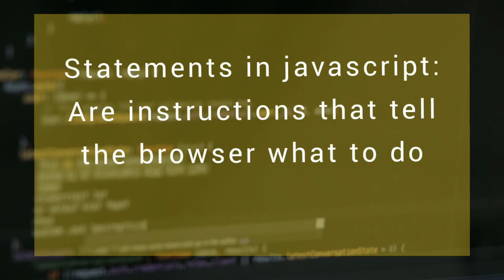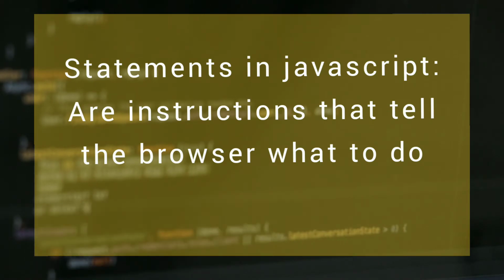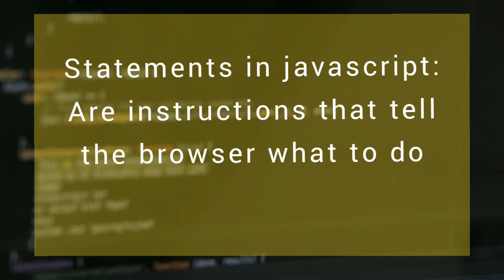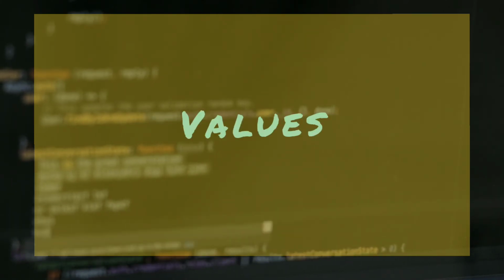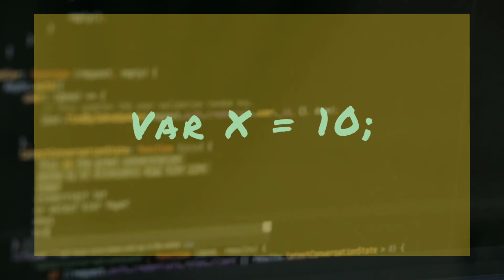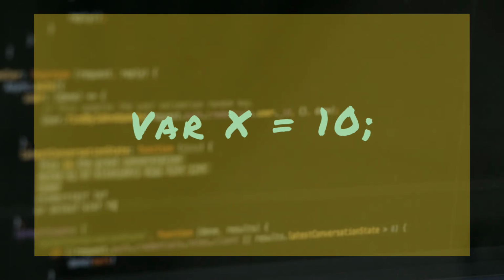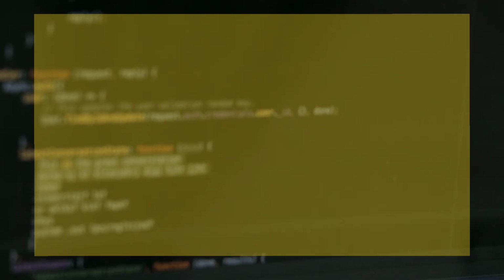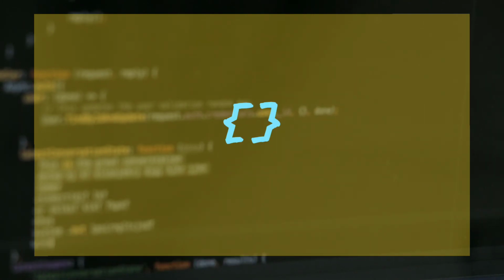JavaScript syntax little by little | all about statements in Js